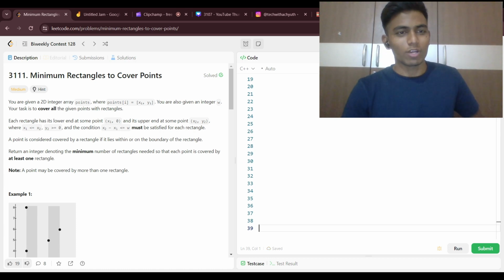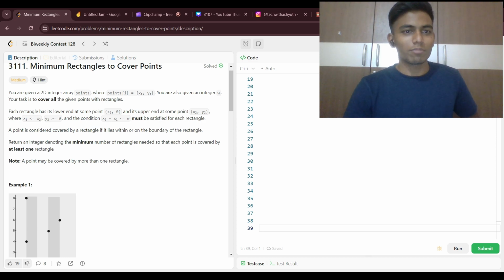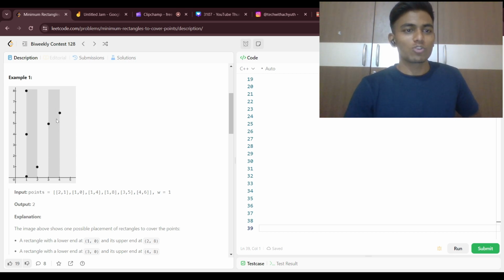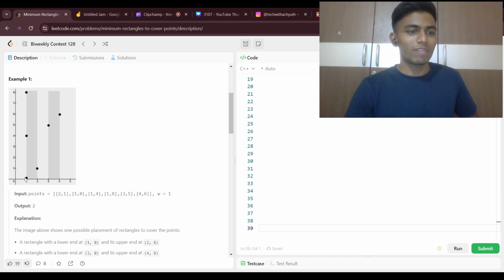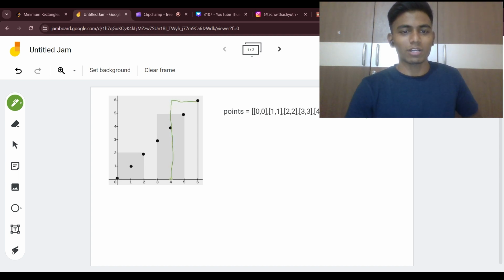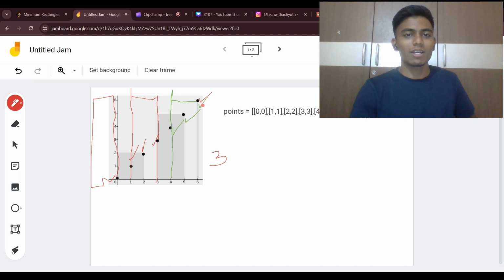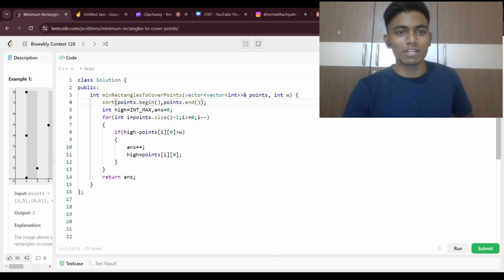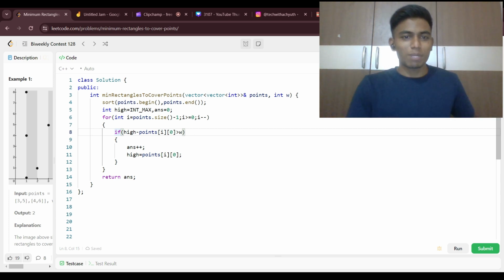✍️𝐏𝐫𝐚𝐜𝐭𝐢𝐜𝐞 𝐇𝐚𝐫𝐝, 𝐑𝐨𝐜𝐤 𝐈𝐧𝐭𝐞𝐫𝐯𝐢𝐞𝐰, 𝐁𝐢𝐰𝐞𝐞𝐤𝐥𝐲 𝐂𝐨𝐧𝐭𝐞𝐬𝐭 𝟏𝟐𝟖: || 3111. Minimum Rectangles to Cover Points